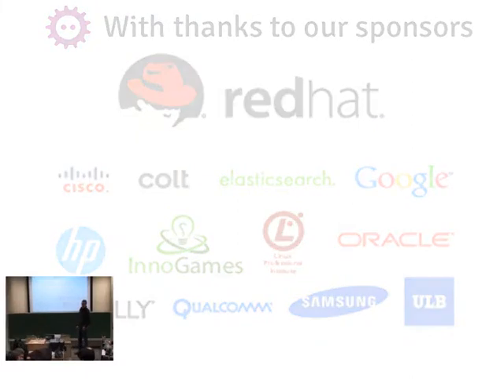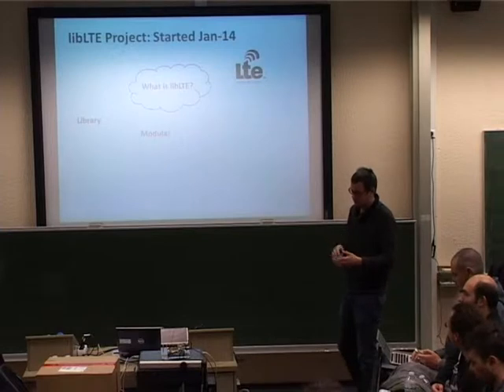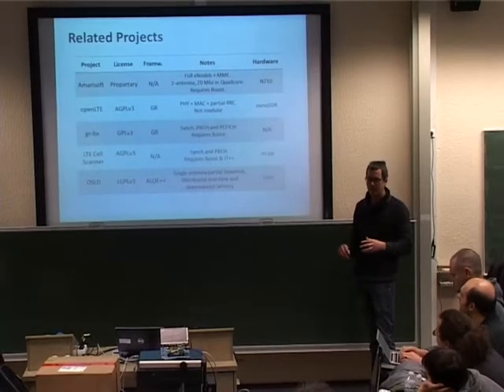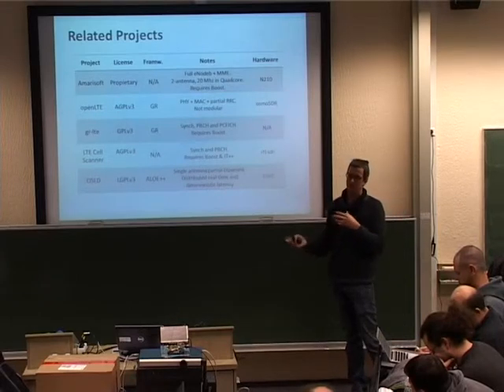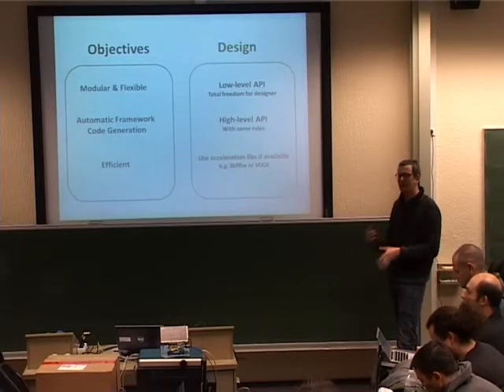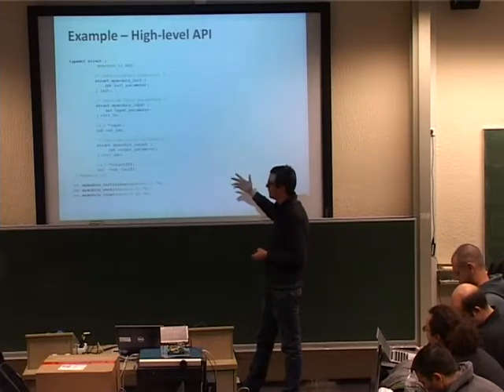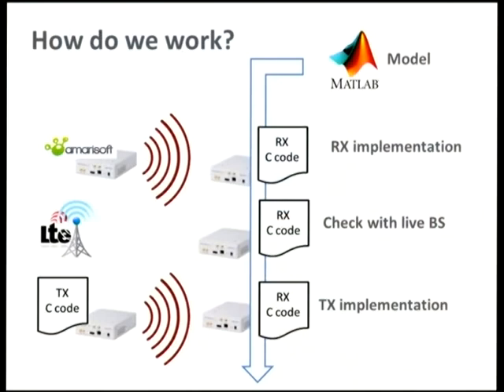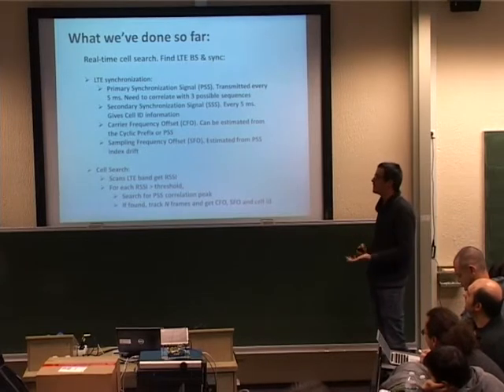FOSDEM 2014 - Liblte